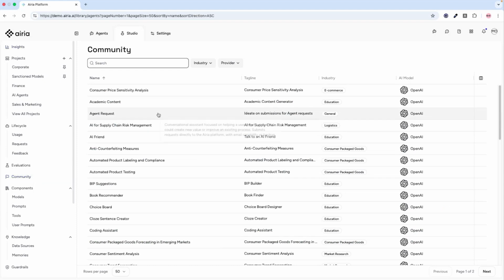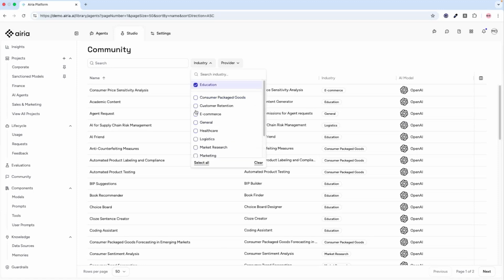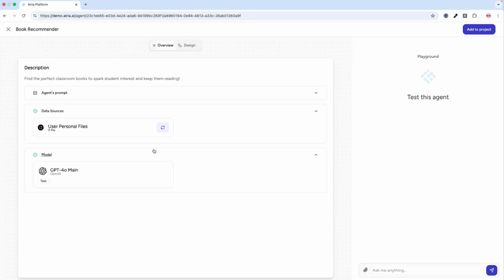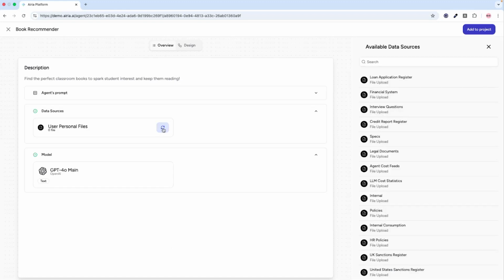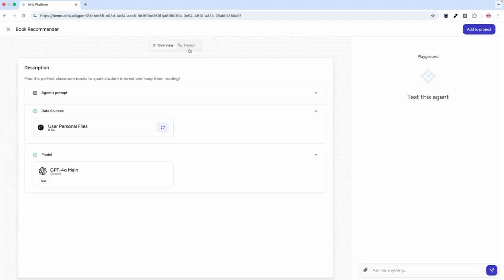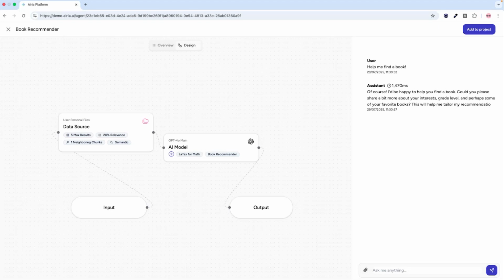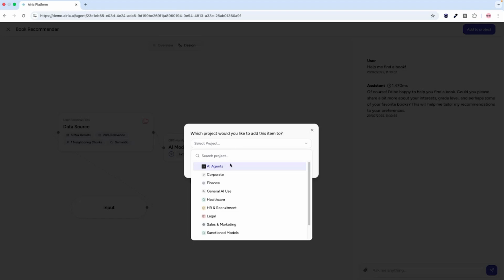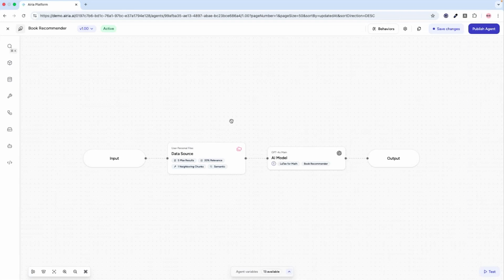Agent Catalog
Explore the Agent Catalog on the Aria platform and unlock the potential of prebuilt agents to accelerate your AI projects! This tutorial provides an in-depth walkthrough of the Agent Catalog, showcasing how to efficiently browse, test, and integrate agents into your workflows.

In this video, you’ll learn:
🔹 How to access and navigate the Agent Catalog from the platform.
🔹 Methods for filtering agents by industry, LLM provider, or name.
🔹 Exploring agent details, including prompts, data sources, and modular interfaces.
🔹 Testing an agent’s behavior in real-time to ensure it fits your needs.
🔹 Adding agents to your projects and customizing them, such as swapping models or tweaking configurations.

Whether you’re building AI solutions for education, finance, or other industries, this guide will help you make the most of your prebuilt agent options.